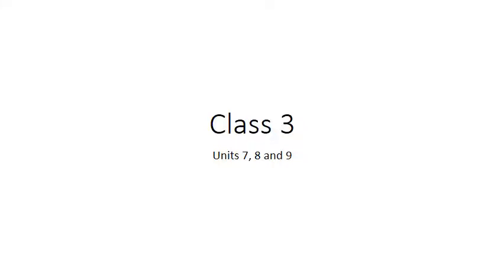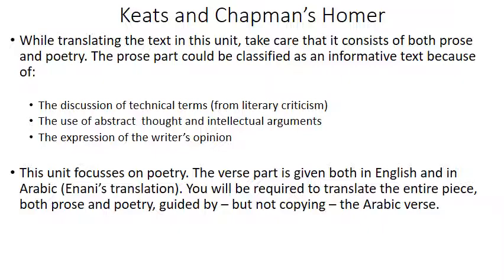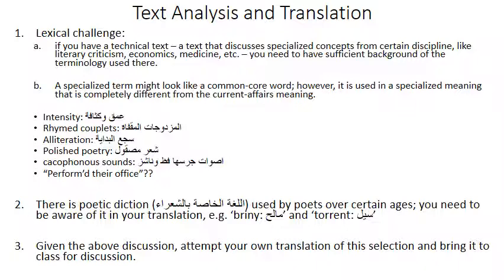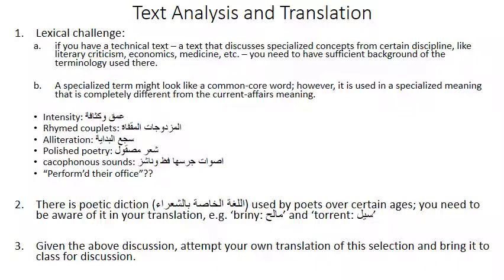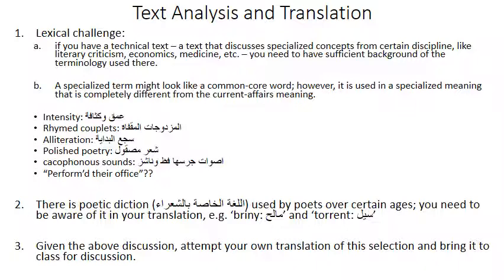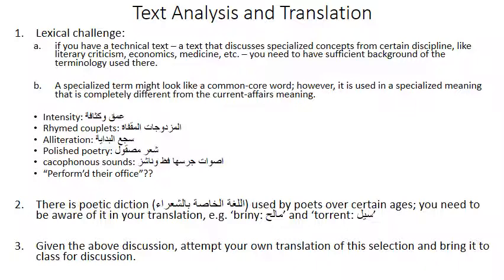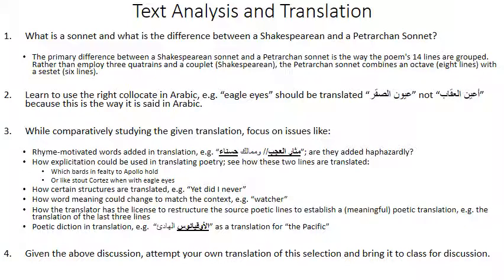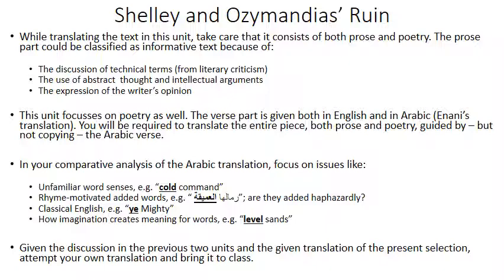الترجمة من وإلى العربية 4 محاضرة 3 د إبراهيم صالح 1404 آداب إنجليزي تعليم إلكتروني مدمج